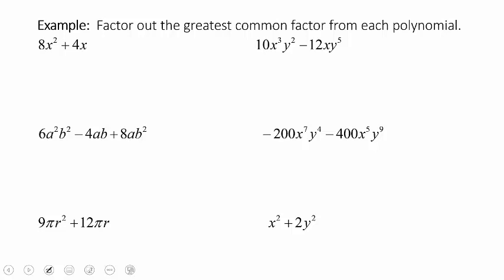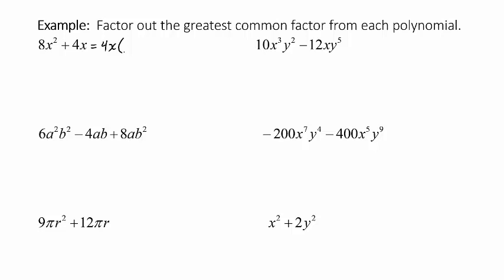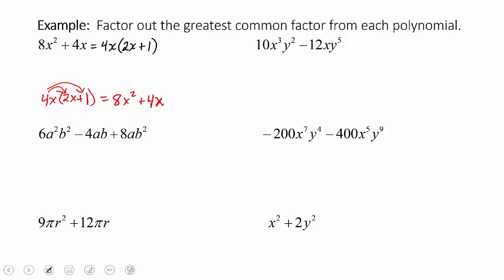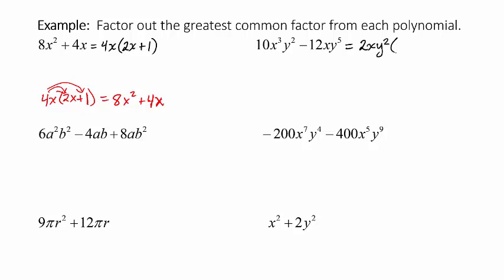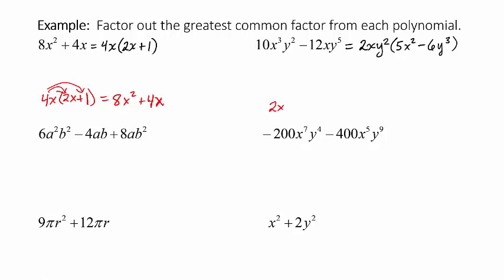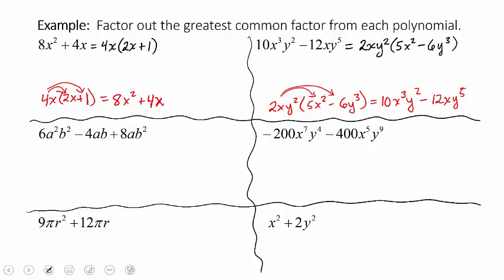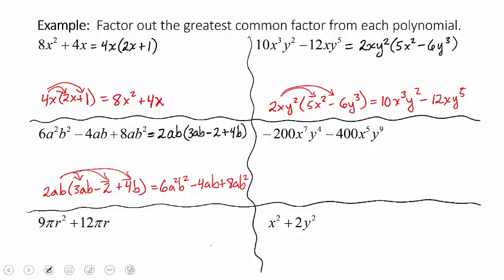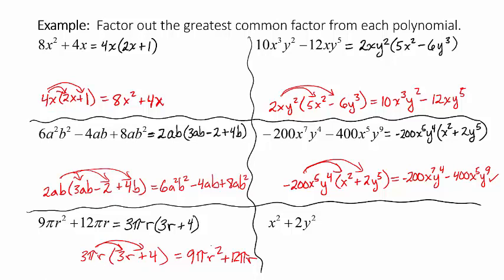Factoring Out the GCF Part 210 1 5